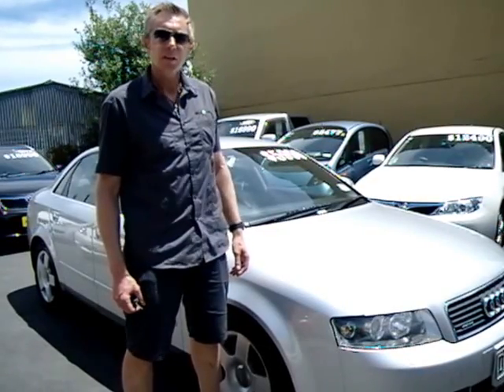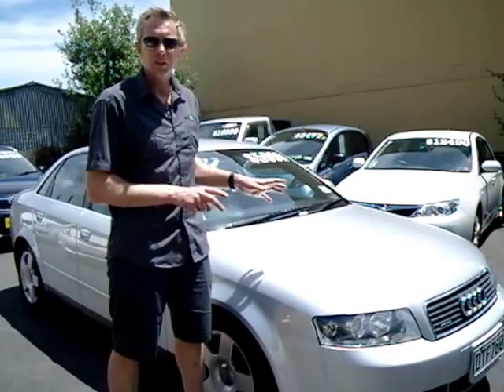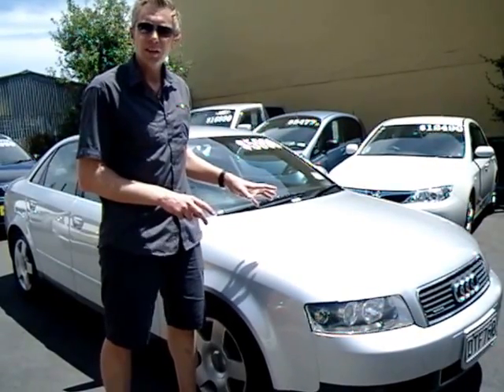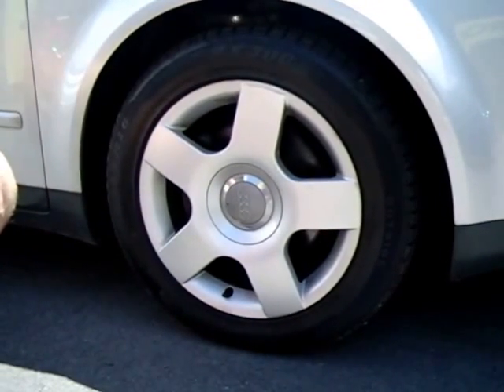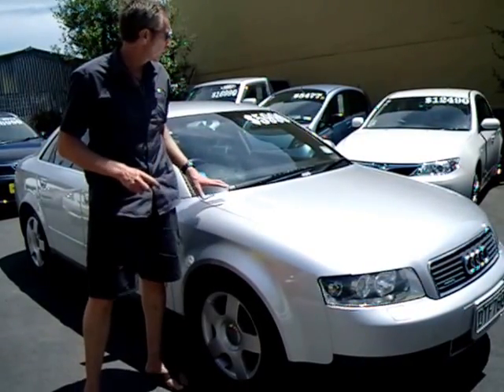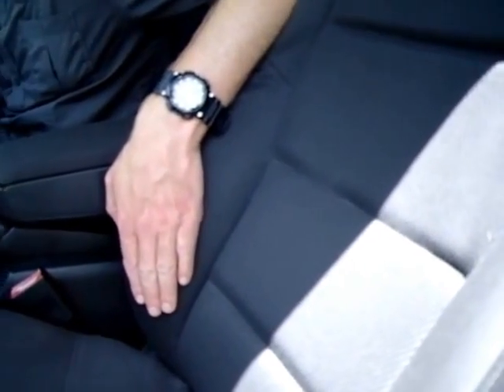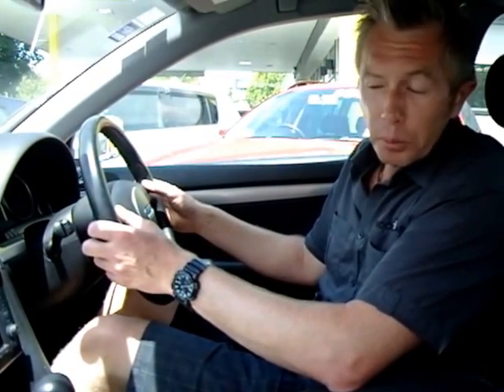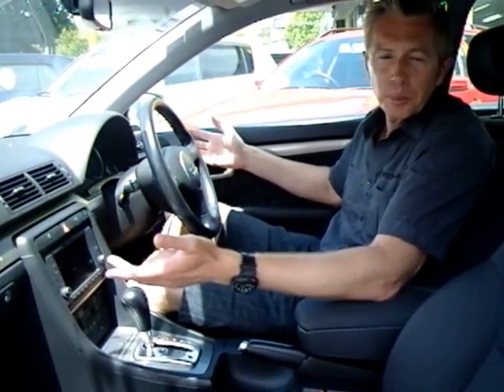2002 Audi A4 from Rockstar Cars